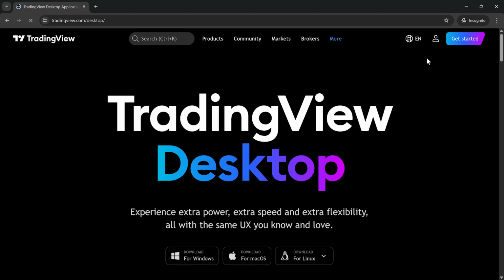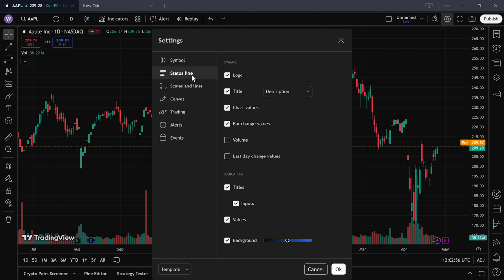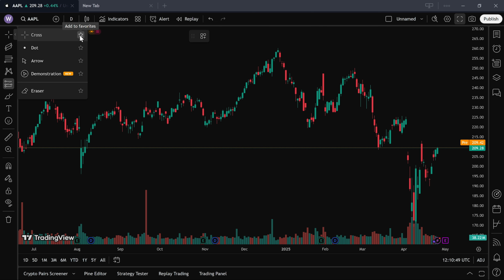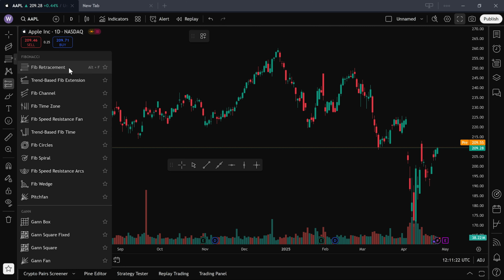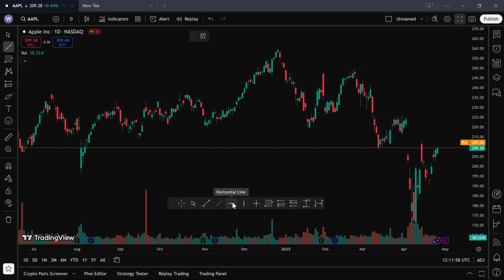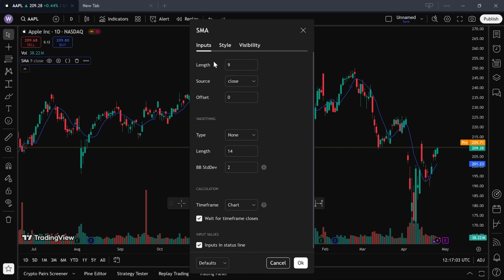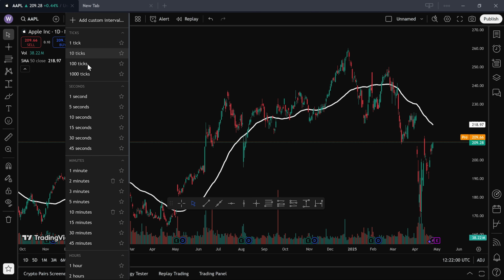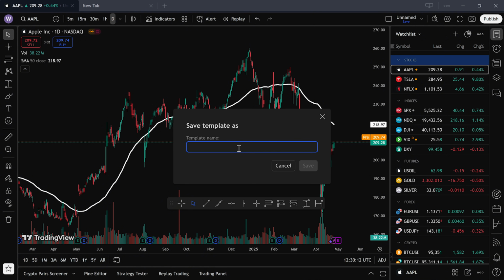How to Setup TradingView for DayTrading (Step-by-Step Tutorial)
Want to learn how to day trade using TradingView? In this beginner-friendly video, I’ll show you how to fully set up your TradingView charts, use indicators, draw key levels, and optimize your screen for day trading success. Whether you're trading stocks, options, or futures, this tutorial has you covered.

📌 In this video:

TradingView setup for day trading

Best indicators for intraday moves

How to draw support/resistance

Tips for fast charting and clean layouts

🧠 Perfect for beginner and intermediate traders using TradingView.